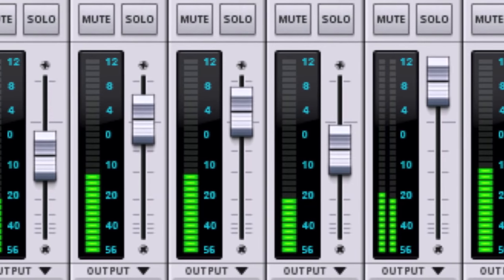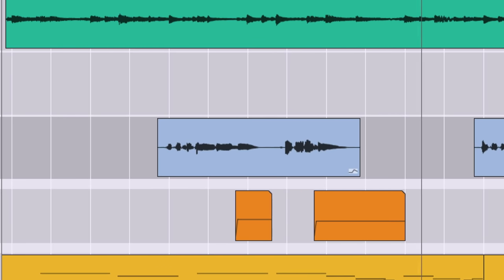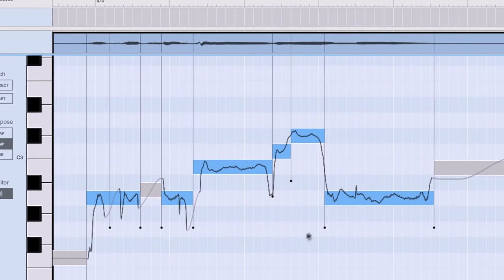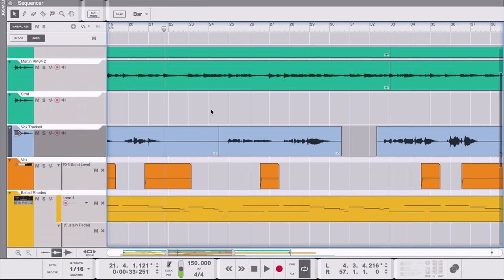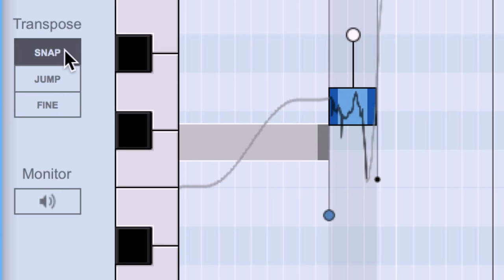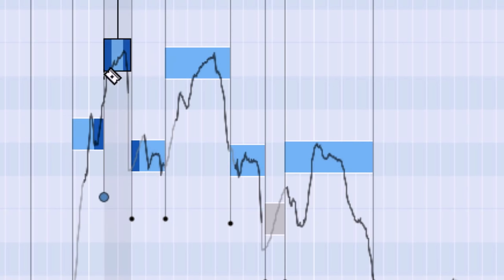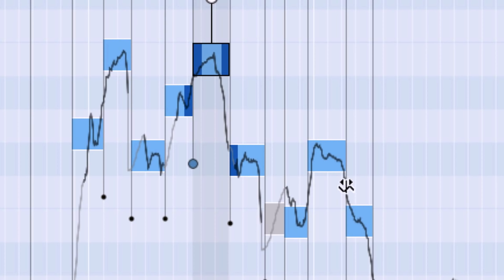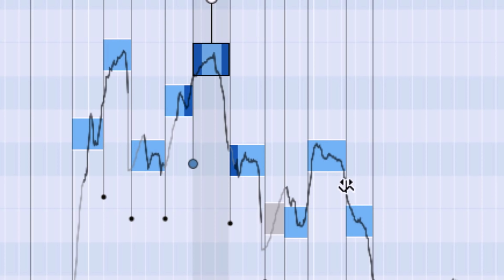Perfect Your Vocals with Pitch Edit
Often times perfect vocal takes aren't captured, so much as they're crafted. The exactitude in modern recording technology from pitch perfect synths to quantized MIDI sequences has placed responsibilities on vocalists and producers to match that meticulous level of precision in their audio tracks as well. Now, thanks to Pitch Edit mode in Reason 9 meticulous doesn't have to mean tedious or difficult. In a special Reason 9 tutorial, we'll walk you through the basic process of taking a vocal by our own in-house resident untrained singer, Ryan, and getting his potential up to match the rest of the song.

Throughout this tutorial you'll get a basic walkthrough of Pitch Edit, its various workflows, and how to take the techniques you learn here and apply them to your own music, creativity, and advanced experimentation if you want to dive deep.